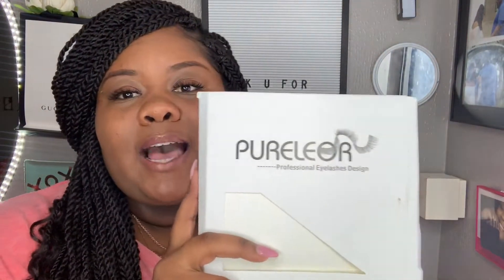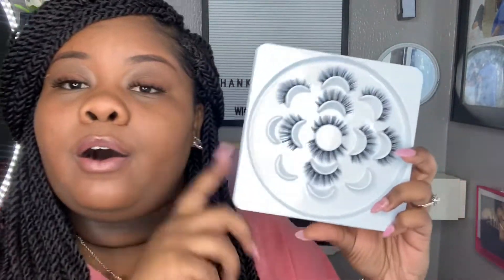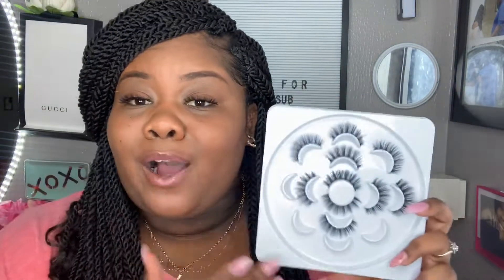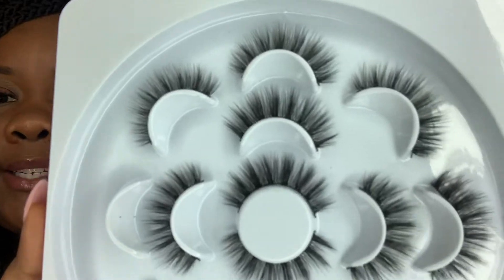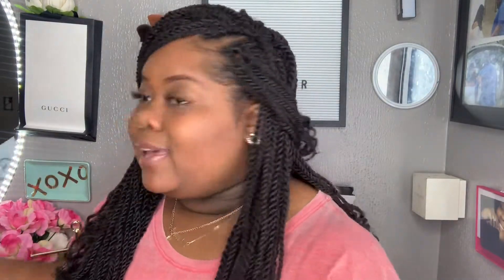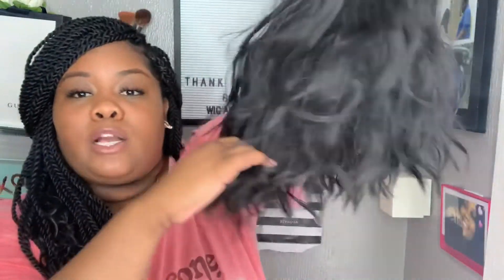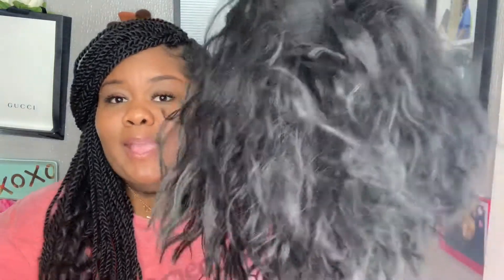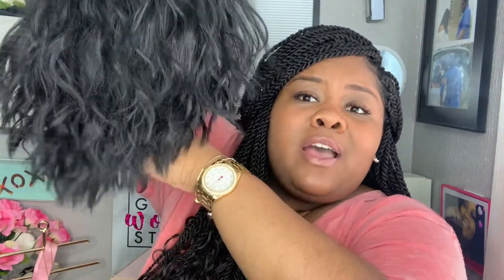LIFE UPDATE MINI AMAZON JEWELRY HAUL JANET COLLECTION LEONA WIG REVIEW!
Logo made by KELLE contact her for all your custom needs

Don’t forget to follow me all social media’s